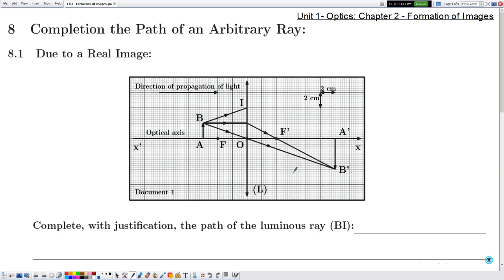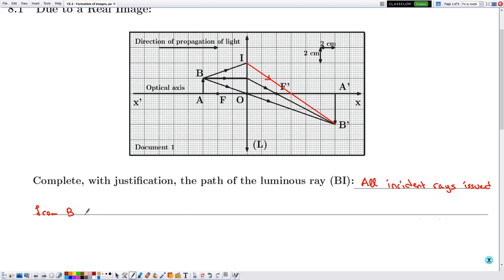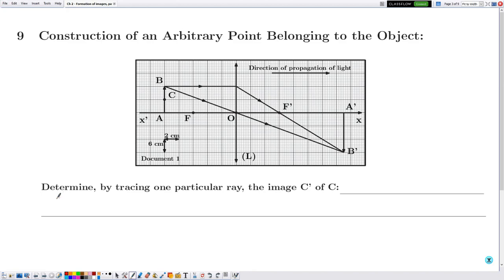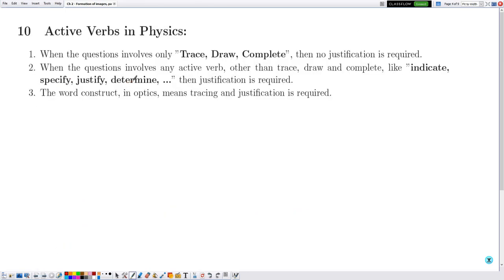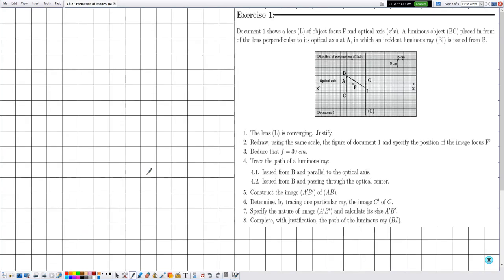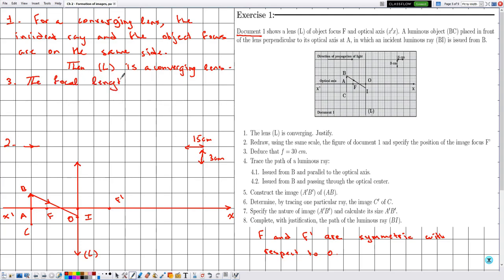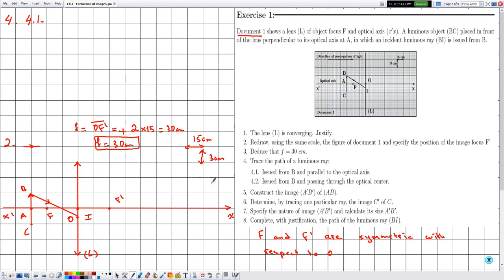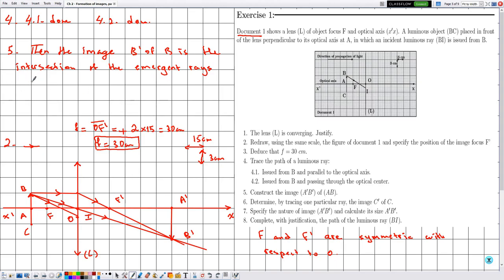Physics, Grade 9- Optics: Chapter 2, Formation of Images: Part 3.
In this video, we explain "Optics: Chapter 2, Formation of Images: Part 3" for grade 9 students.